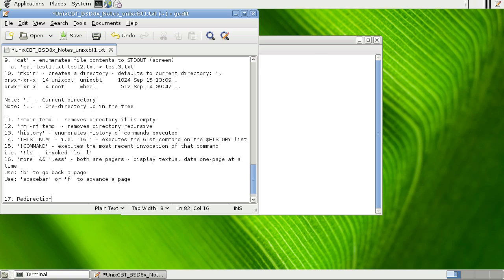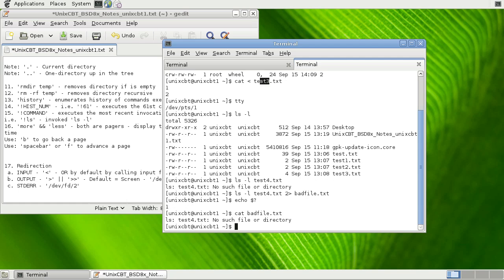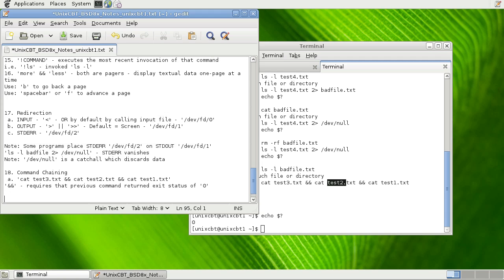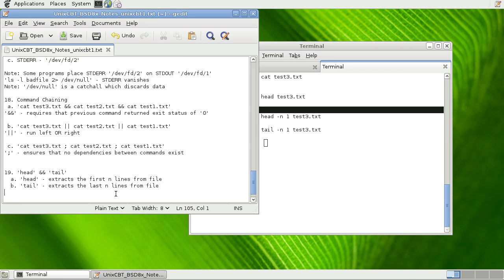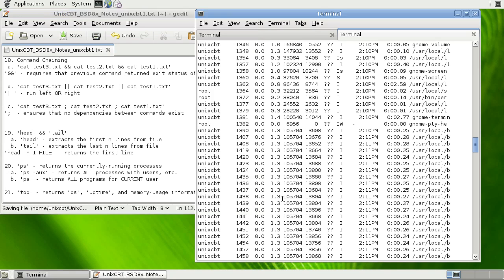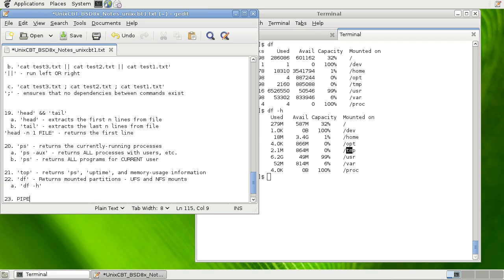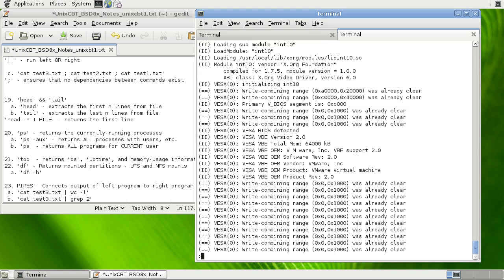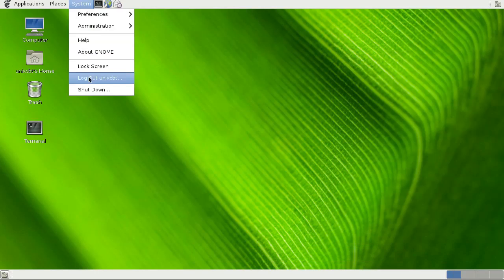UCBT BSD8x 010 Basic Unix Skills II